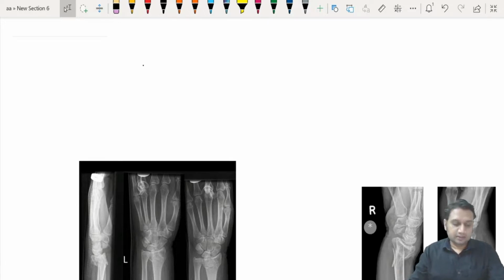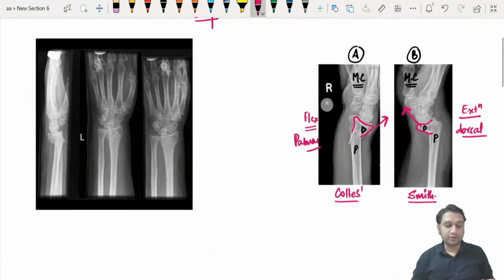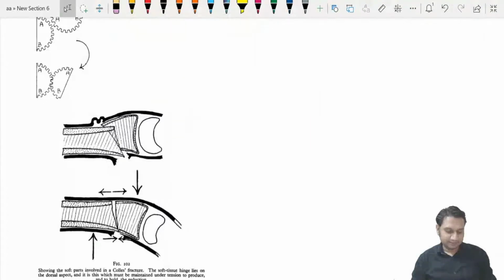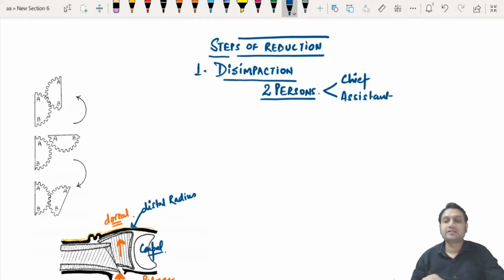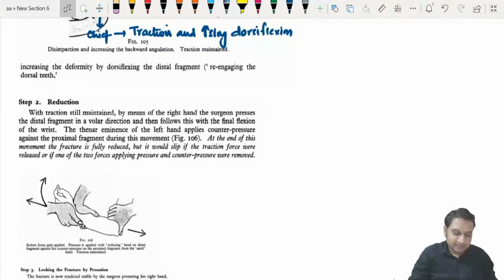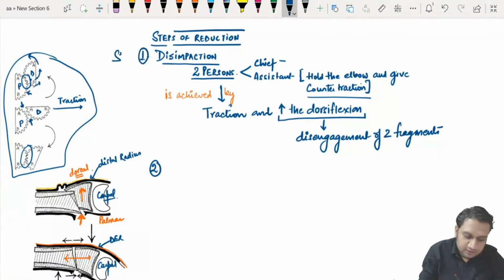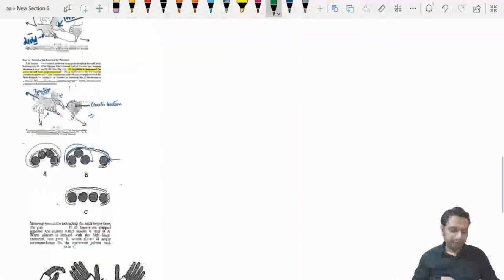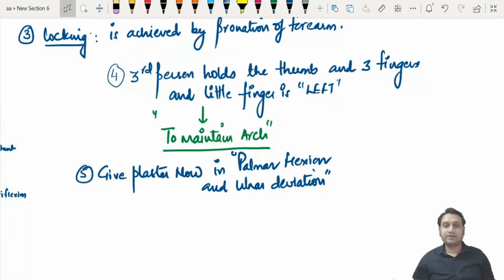Colles' fracture - Reduction and plaster application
Colles' fracture - Reduction and plaster application. One of the questions asked often in viva/practical examination of orthopaedics.